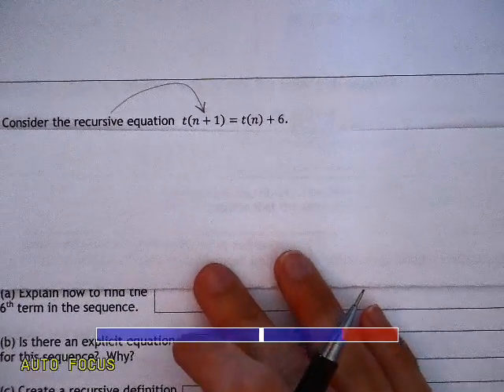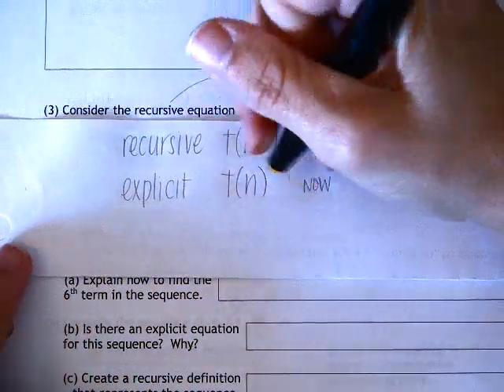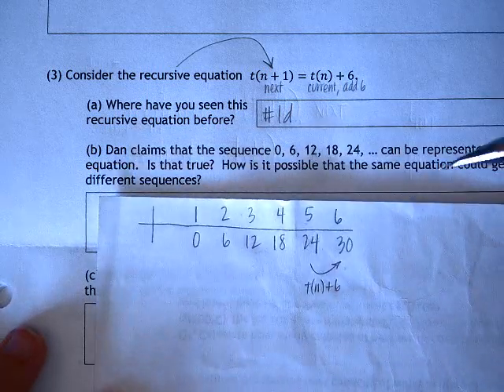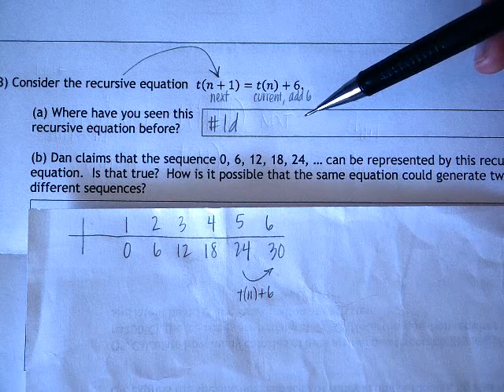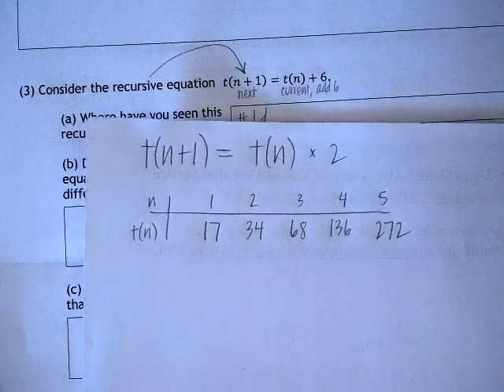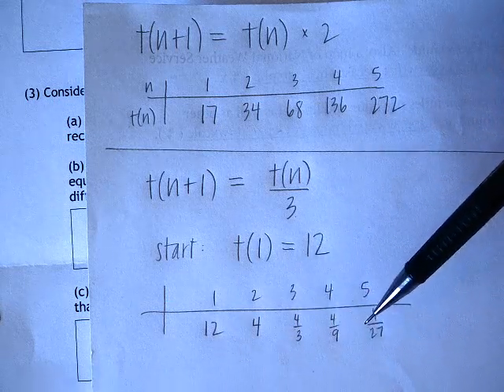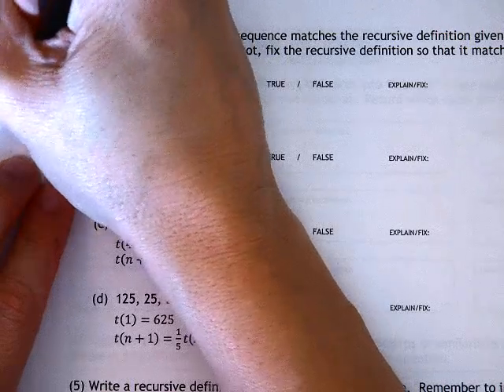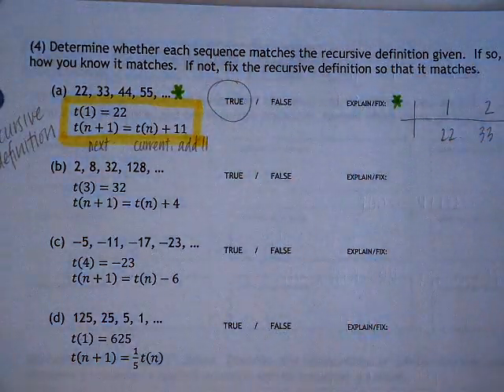alg 2 h - 7b - problems 3-4